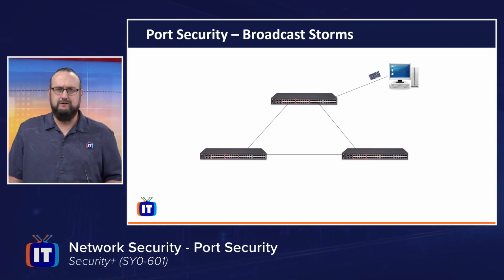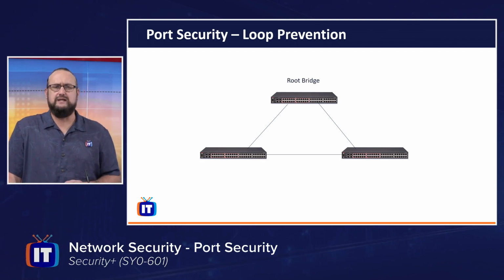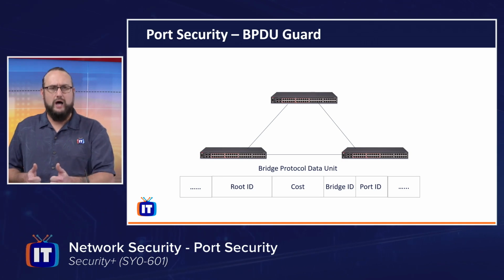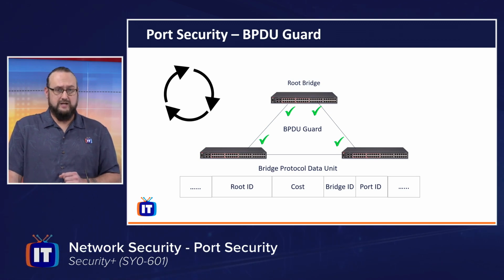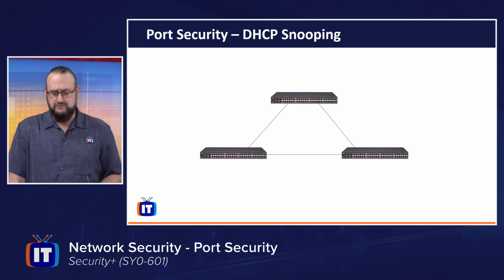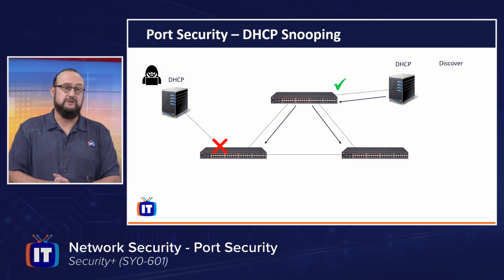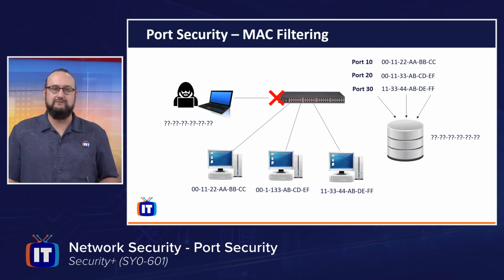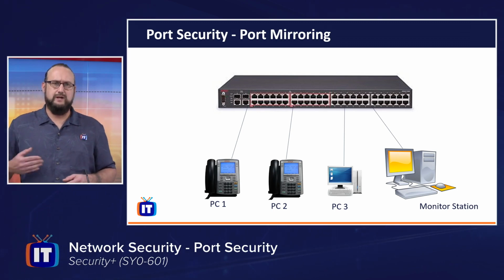CompTIA Security Plus (SY0-601/701) Chapter 54: Network Security (Port Security)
CompTIA Security Plus (SY0-601/701)
Chapter 53: Network Security (Port Security)